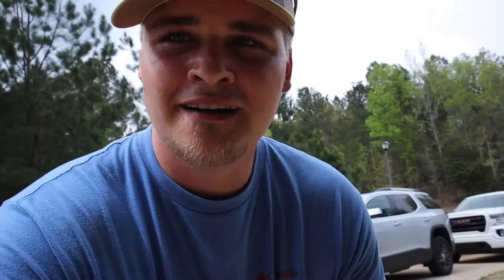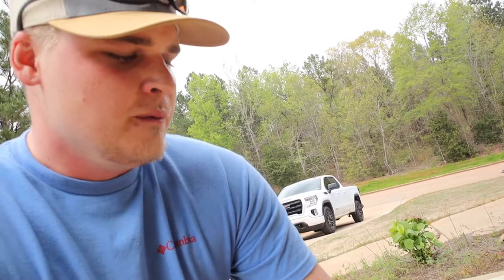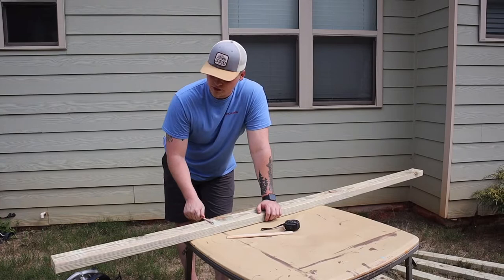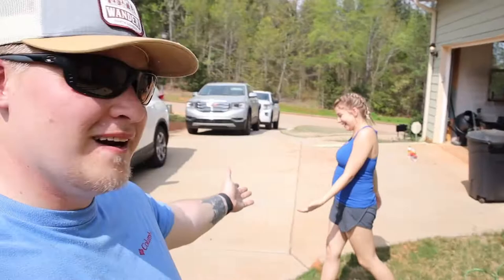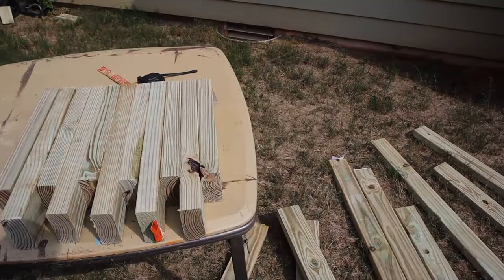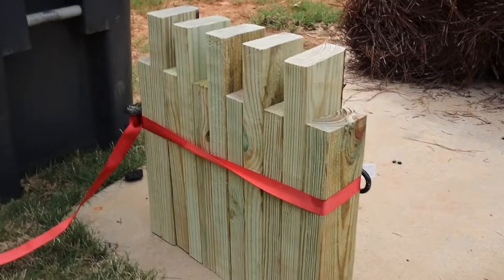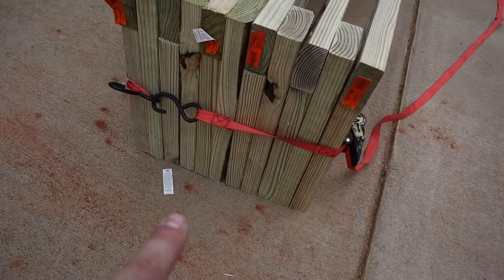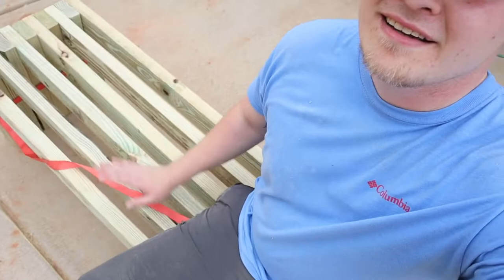DIY Quarantine Bench Project (Epic Fail)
Vlog #9 Tutorial on Outdoor Bench DIY Project. Epic Fail!
Supplies-
10 - 2x4x8
 1 bottle- wood glue / or nails
2- wood clamps (2 foot or longer)
3- skill saw
4- stain(brushes)